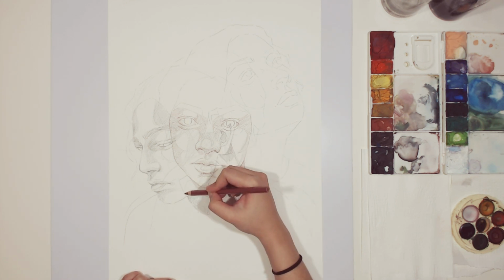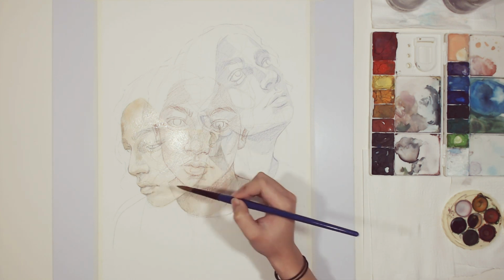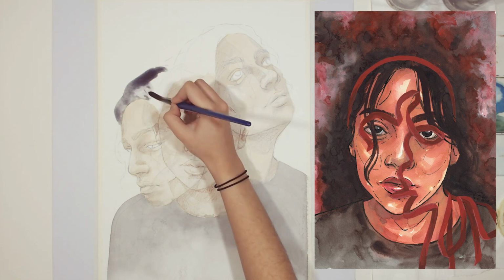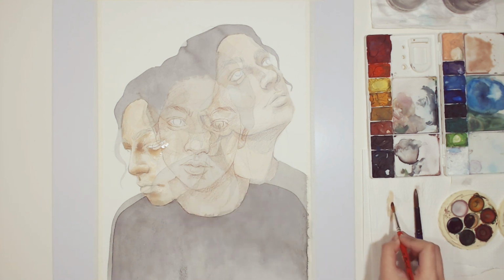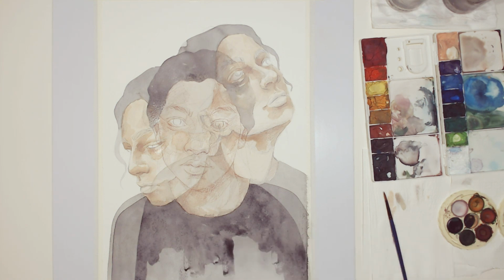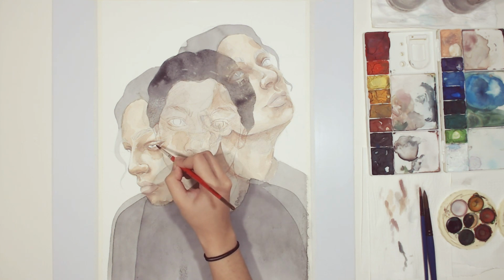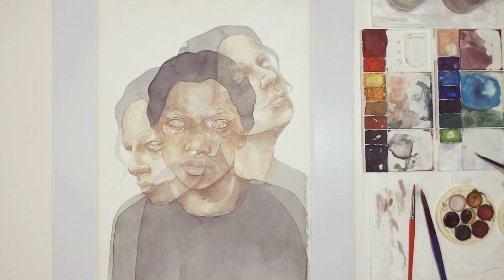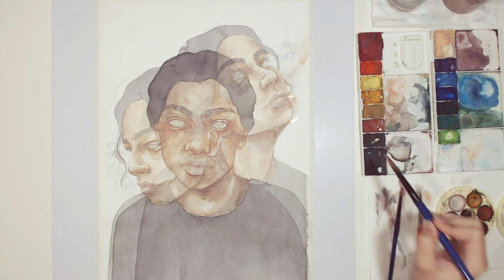let's talk about this art, growth and galleries | the phases of time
In this video, I highly recommend that you sit down, grab your art materials and draw with me because this is along video about an artwork I created in 2017 that's finally a video here on YouTube. From idea generation to answering questions about growth and art exhibitions, let's have a nice long chat about art :)

0:00 intro
1:37 20% off online shop!
4:10 about the artwork
21:39 growth as an artist
27:44 art exhibitions

- - - materials - - -
- Canson A3 watercolour paper •
- Koh-I-Noor watercolour set •
- Derwent Calli black ink •
- Prismacolor Premier colour pencils •

- - - time taken - - -
approx. 4-5 hours

"Alone" Emmit Fenn (YouTube Library)